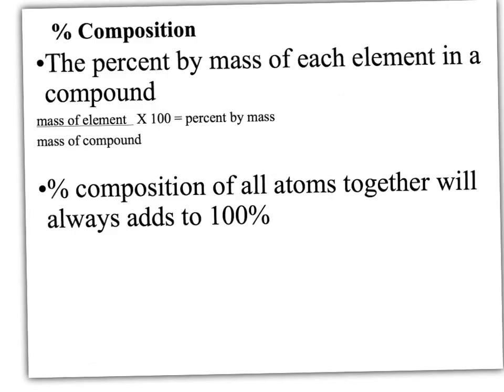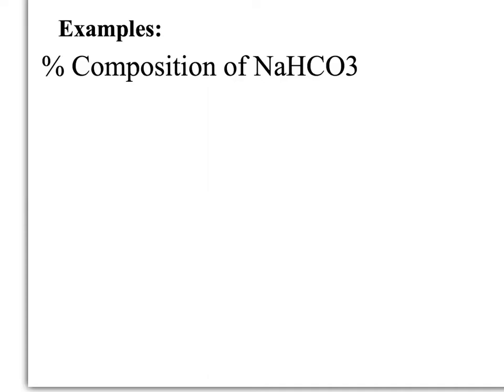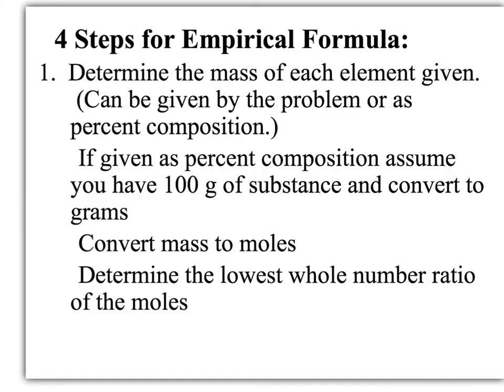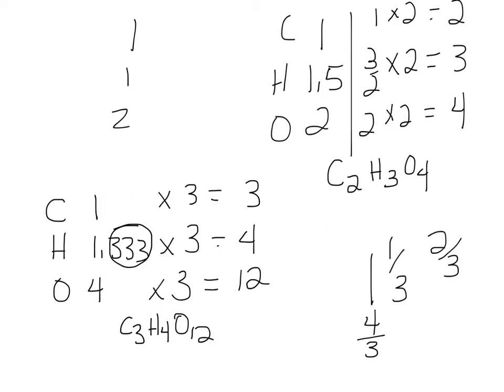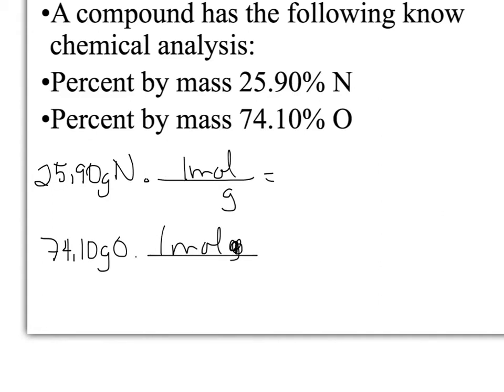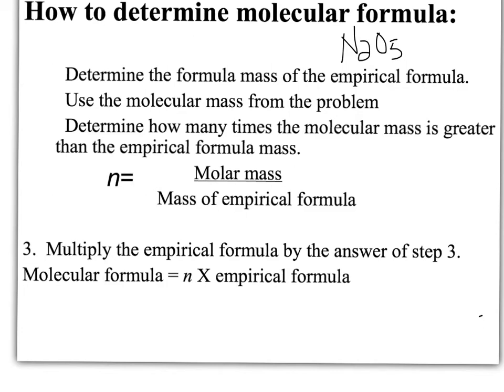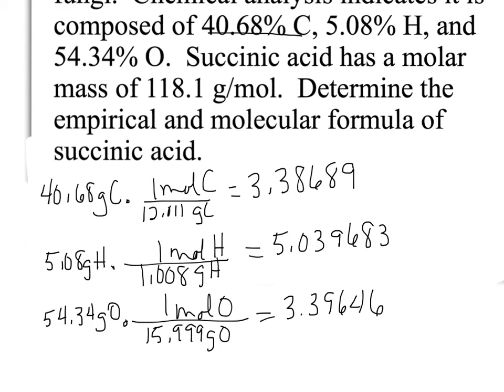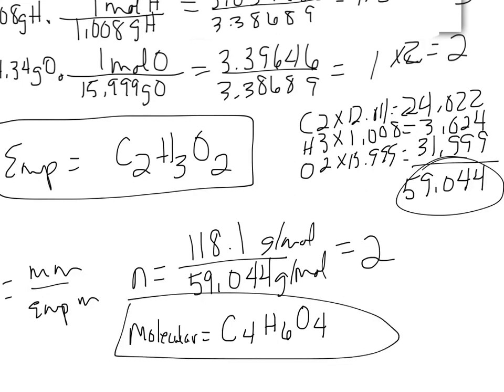12-5 Percent Composition & Empirical and